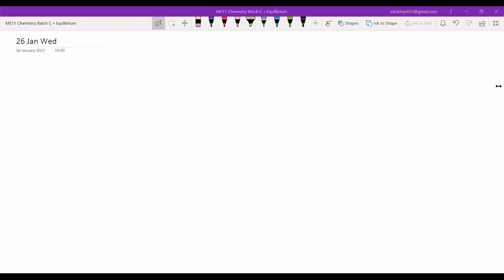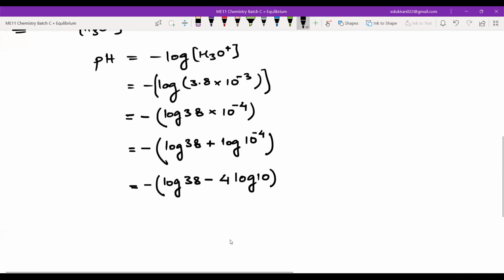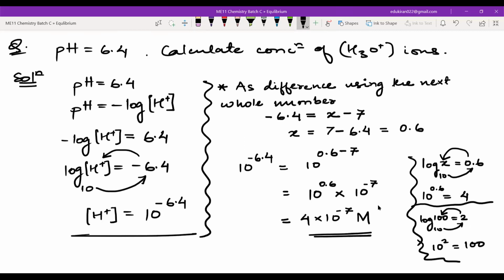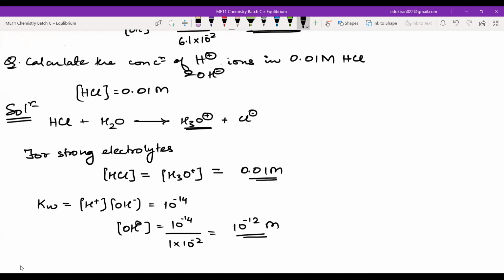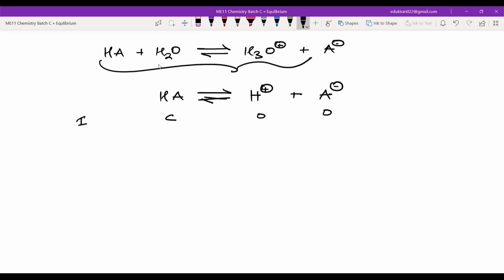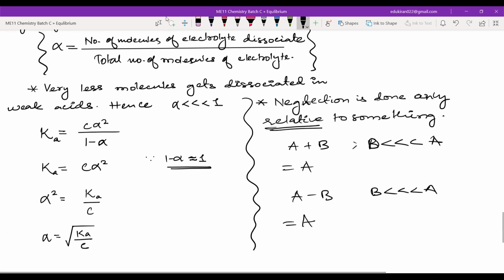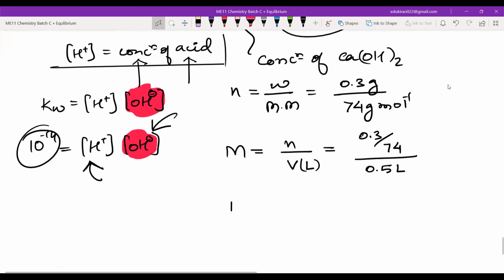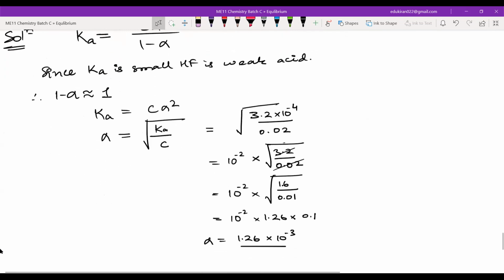Learnivio | Dissociation Constant of Acid-Base | Equilibrium | Lect 7 | MEC | 26-01-2022